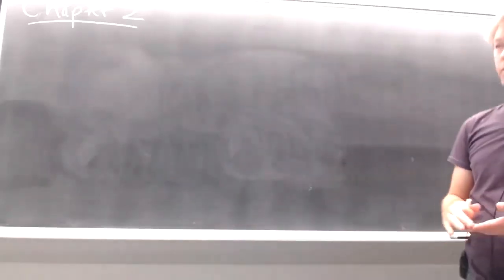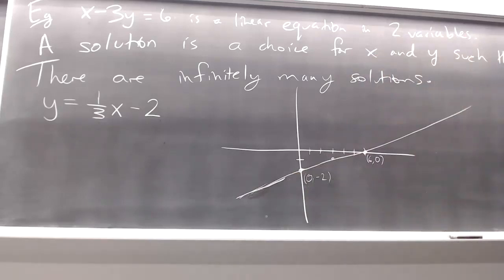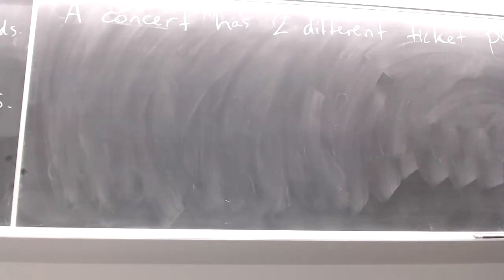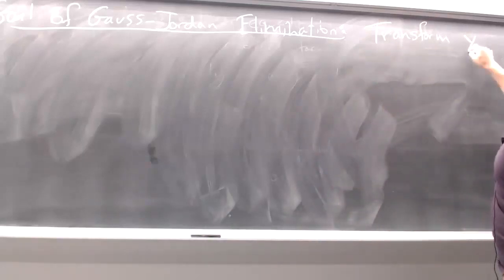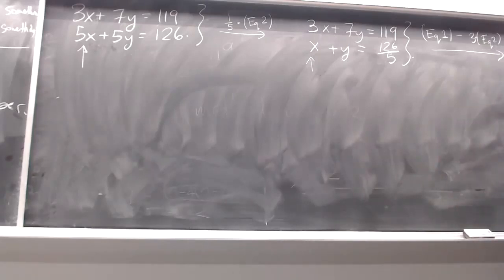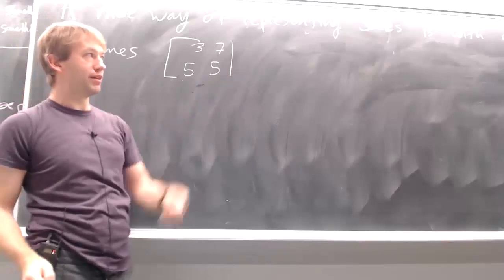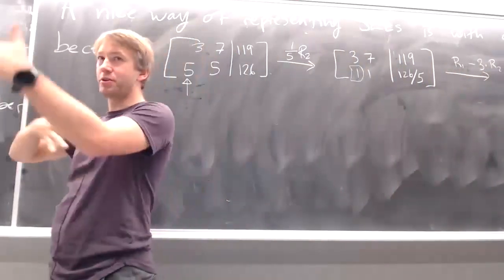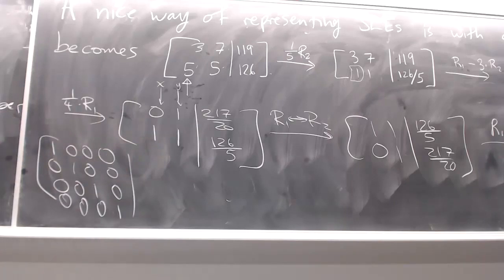Systems of Linear Equations with Unique Solutions. UVic Math 151